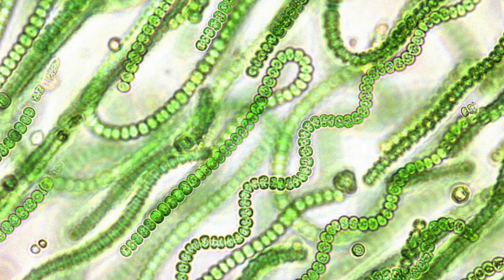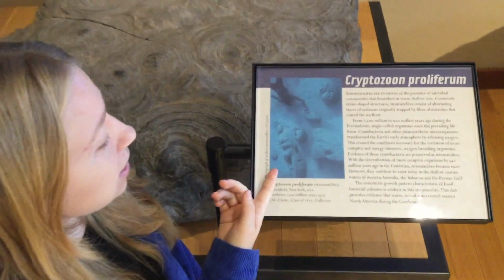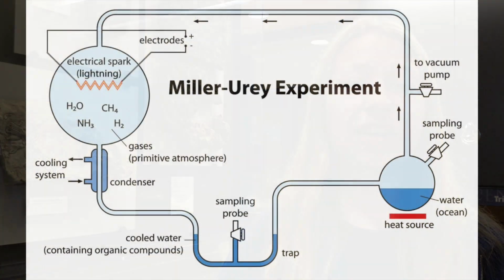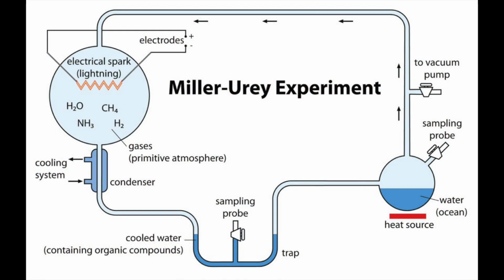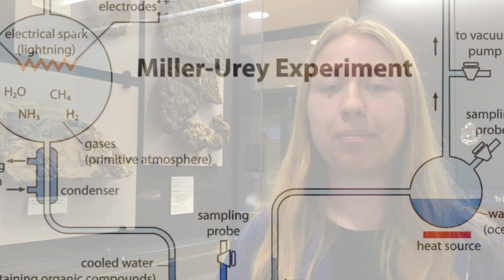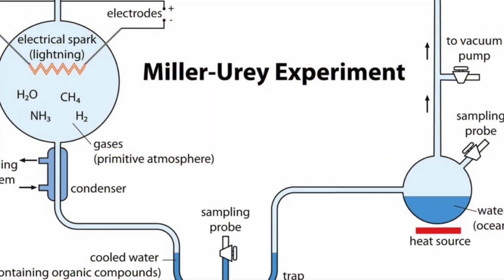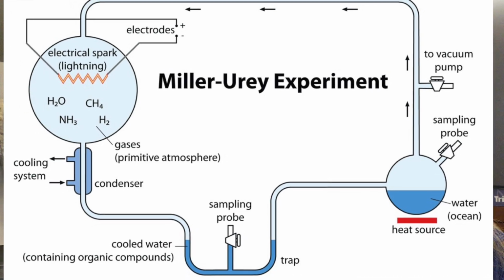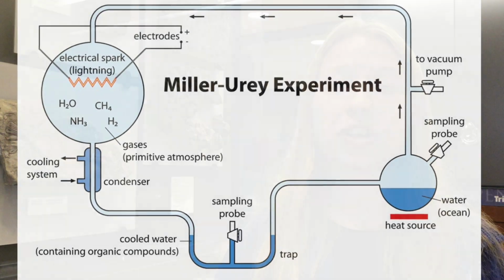Catherine Charnoky '24: The Evolution of Early Life on Earth and What Stromatolites tells us!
In this video, student docent Catherine Charnoky '24 speaks about the sedimentary structure called  "Stomatolite". Join Catherine as she helps us understand Stomatolites and what makes them so unique to the paleontology community.

For more information on the Beneski Museum, please visit our